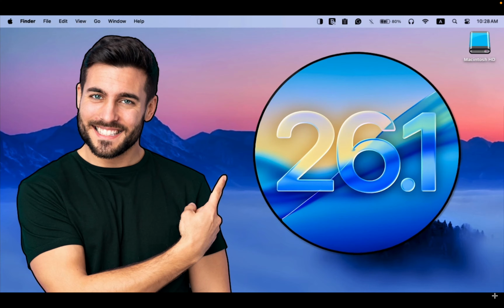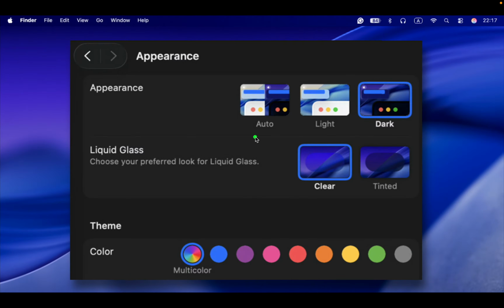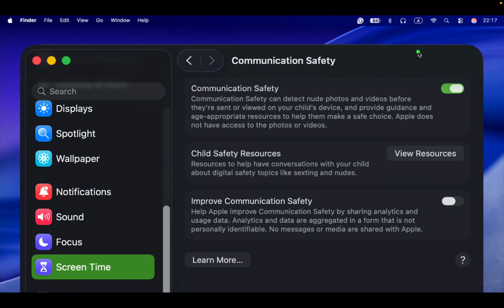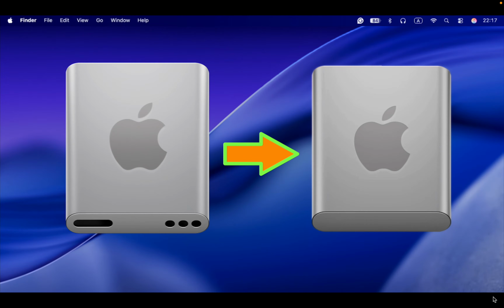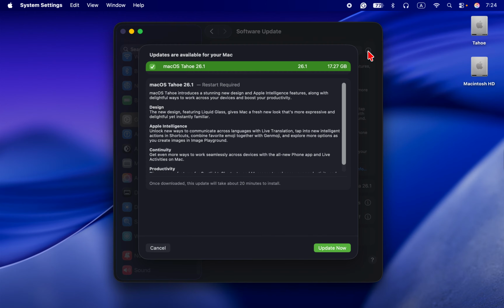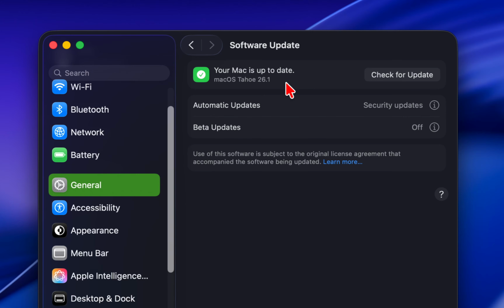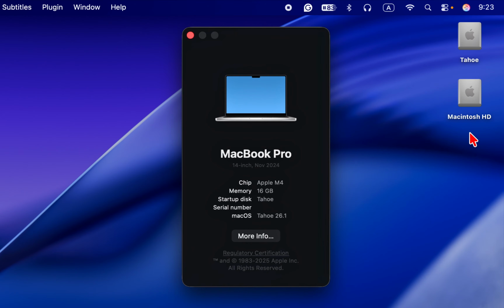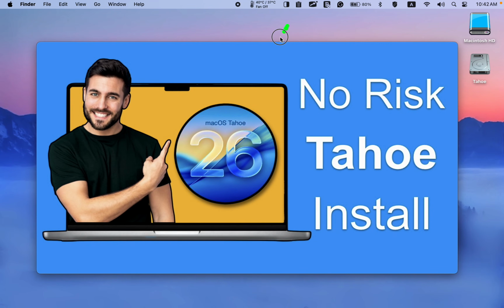macOS Tahoe 26.1 Is Here: New Features — Should You Upgrade or Skip? 🔥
macOS Tahoe 26.1 Update Is Here! What’s New and Should You Upgrade or Skip This Version?
In this tutorial, I’ll walk you through the Tahoe 26.1 update process, highlight the new features and improvements, and help you decide whether to upgrade or skip this version. You’ll also learn how to safely install macOS Tahoe 26.1 on your MacBook Air, MacBook Pro, or iMac, plus a few tips to avoid common update problems.

00:00 Introduction to macOS Tahoe 26.1 Update
00:40 What’s New in macOS Tahoe 26.1
03:03 How to install/Update macOS Tahoe 26.1
04:49 Should You Upgrade or Skip macOS Tahoe 26.1?
05:25 Installing macOS Tahoe 26 on a Separate Volume (Creating Dual Boot)
06:00 Link to Free Mac Apps

❤️❤️ Tutorial Mentioned In The Video 💛💛
 Title: Safely Install macOS Tahoe On A Separate Volume Without Risk

🎦 Play List 🎦